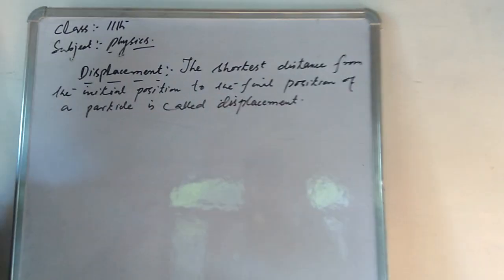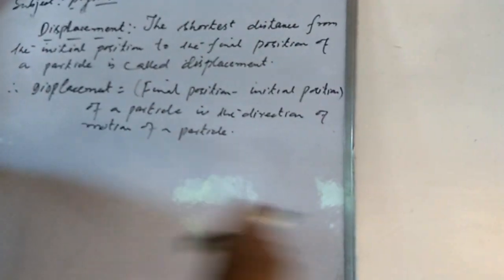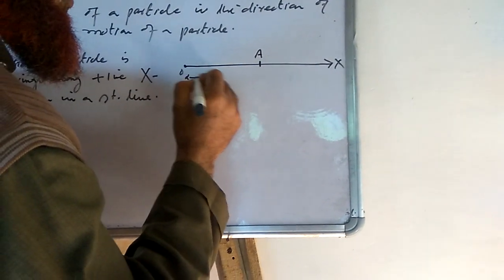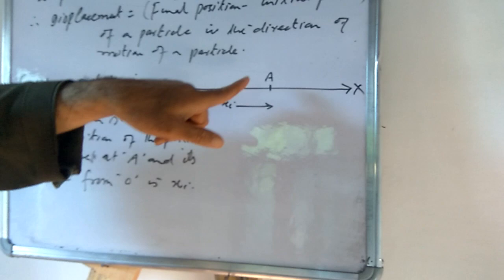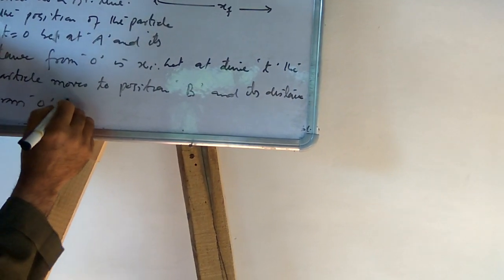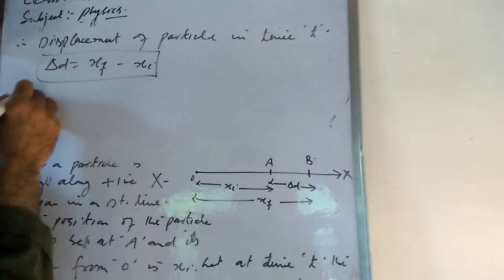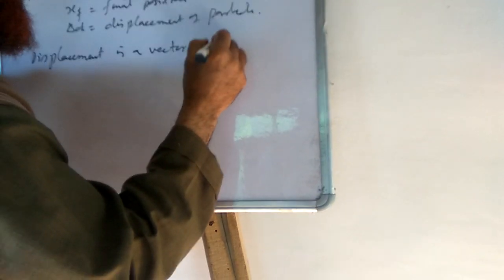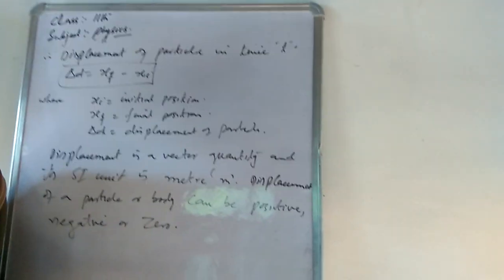11th Physics Topic:Displacement